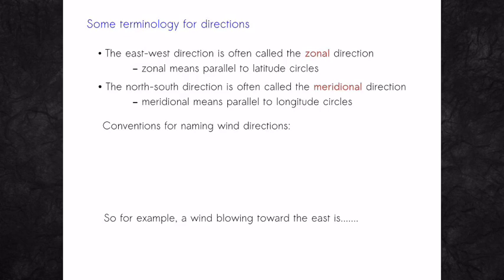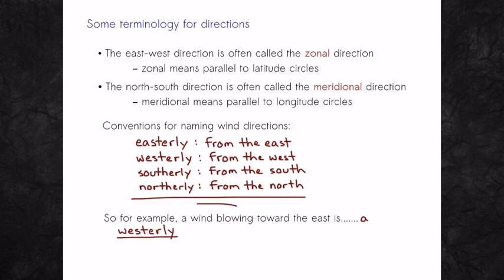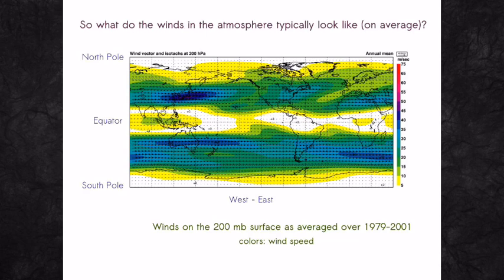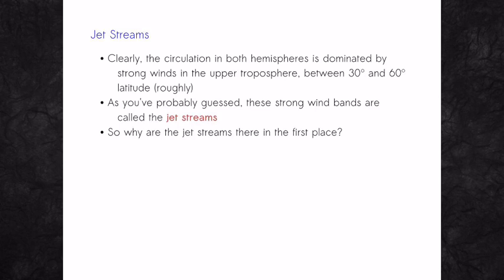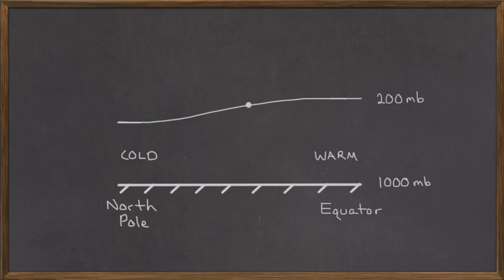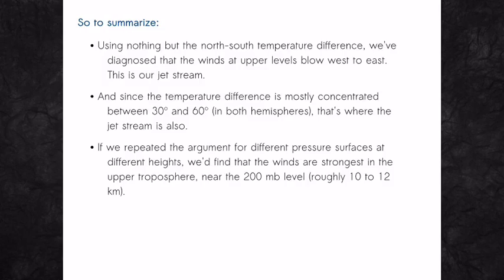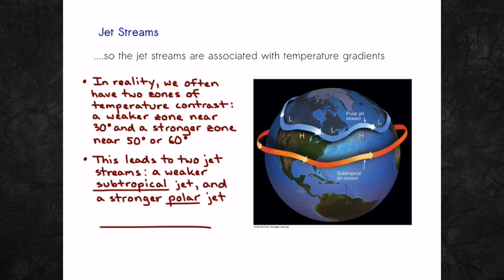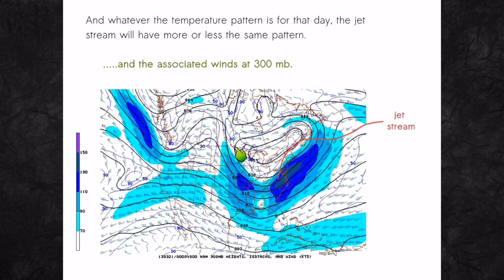chap8 a i (17.1)